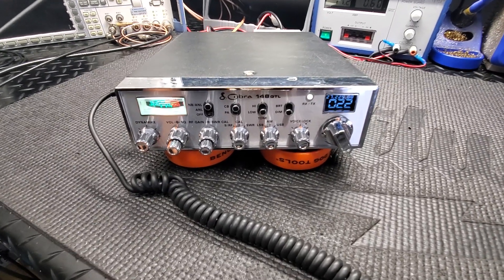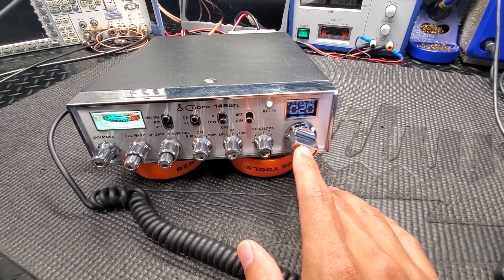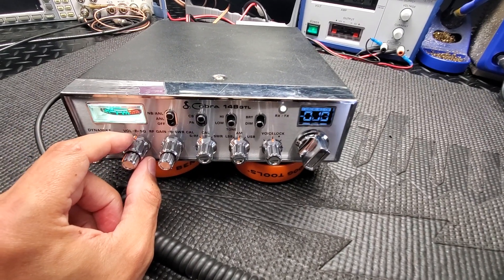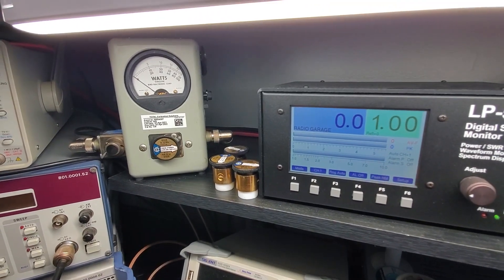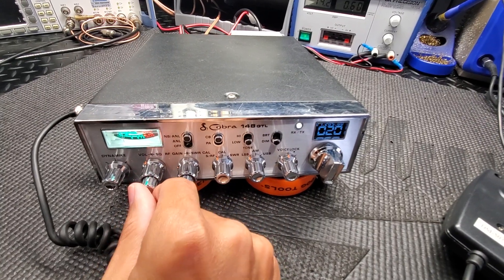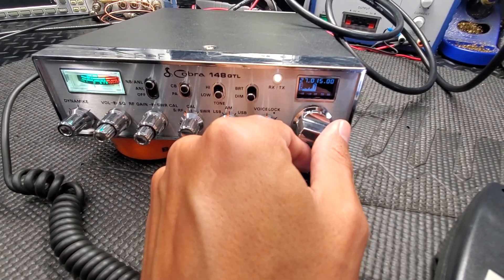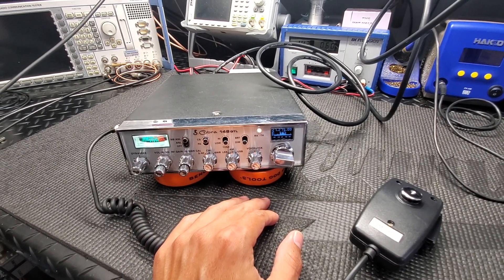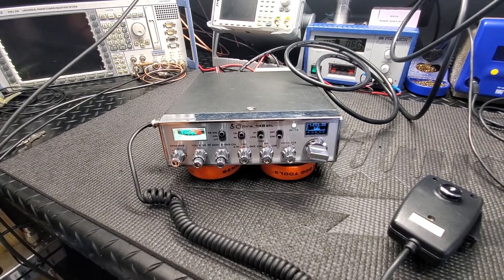Cobra 148 DDS-VFO for Chad w/ RFX95HD SSB CB radio